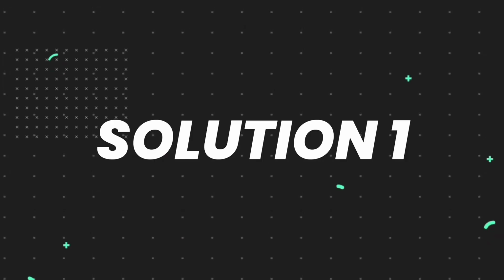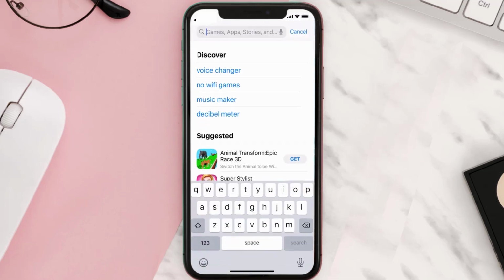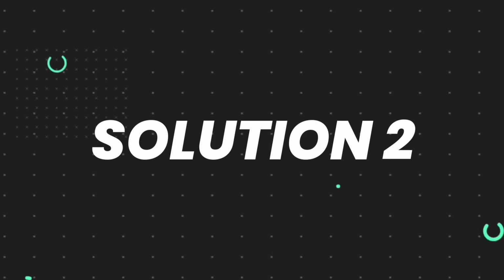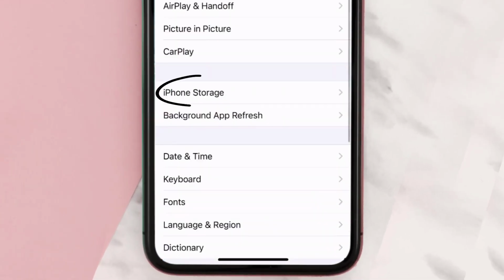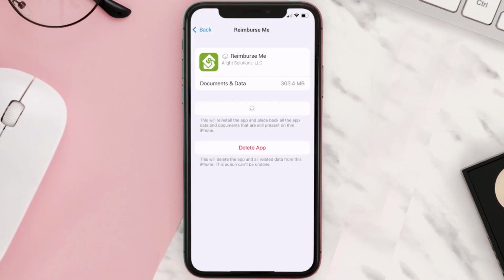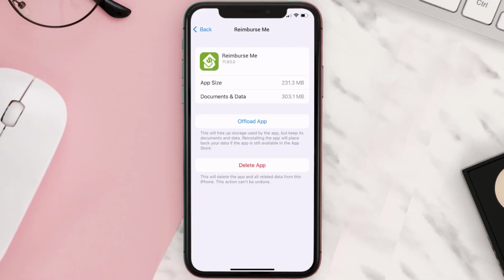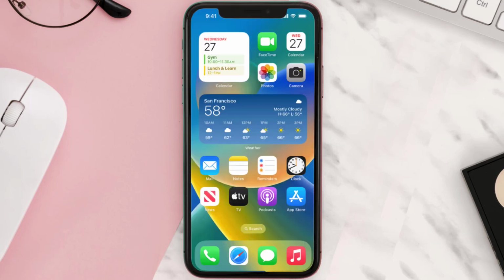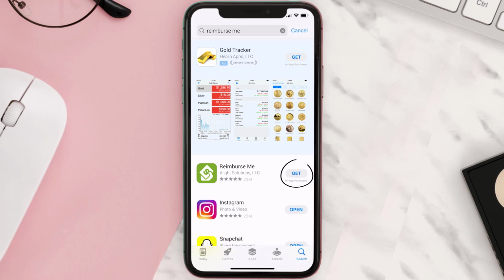Reimburse Me App Not Working: How to Fix Reimburse Me App Not Working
In this video, I'll show you How to Fix Reimburse Me App Not Working. This is the easiest and fastest way to Fix Reimburse Me App Not Working. Make sure you watch until the end of this video to find out How to Fix Reimburse Me App Not Working on ios. These methods work on iOS 11 as well as iOS 12, iOS 13, iOS 14, iOS 15 and iOS 16. Hope you enjoy!

Video Parts:
00:00 Intro: How to Fix Reimburse Me App Not Working
00:07 1.Solution: Update Reimburse Me App
00:27 2.Solution: Clear Reimburse Me App cache files
00:57 3.Solution: Delete and Reinstall Reimburse Me App
01:19 Outro: Ending